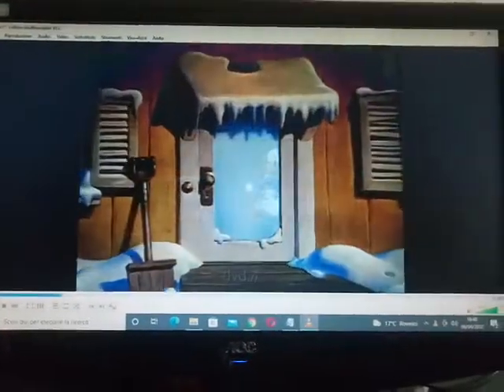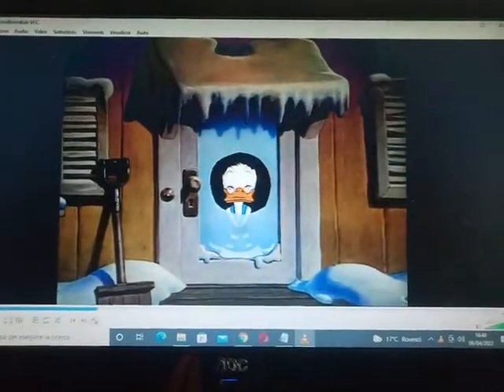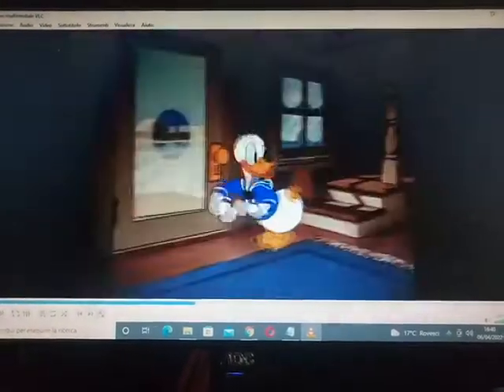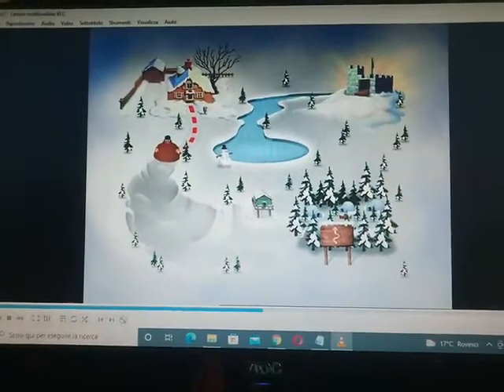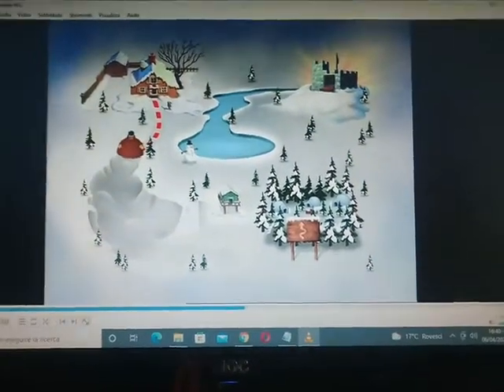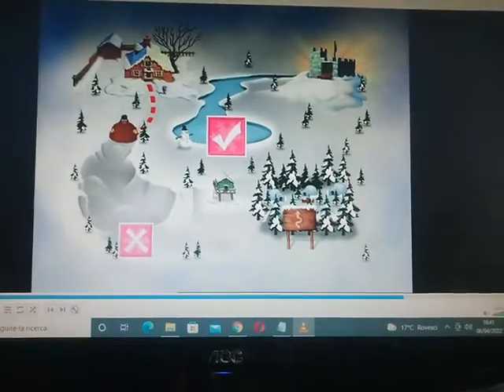Dane,Relax,XP - Donald Duck:Snowball Madness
Ah:fatto oggi mercoledì 6 aprile 2022 alle 16:42.
Ah:done today Wednesday,April 6,2022 at 04:42 pm.